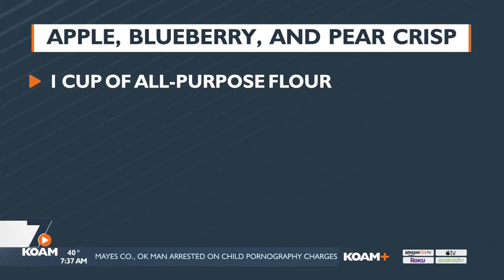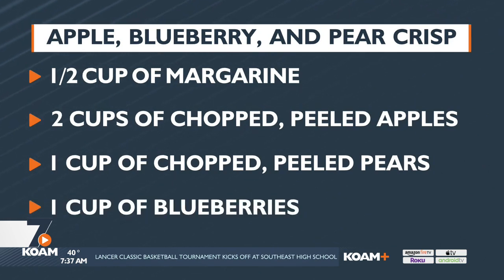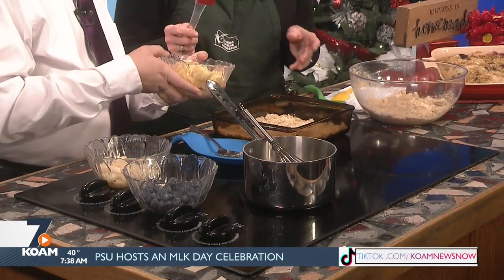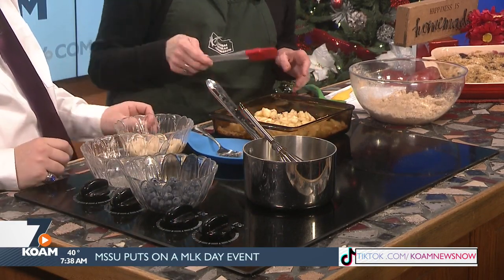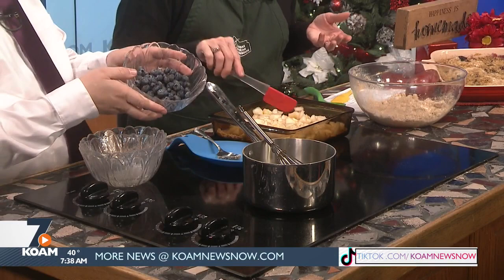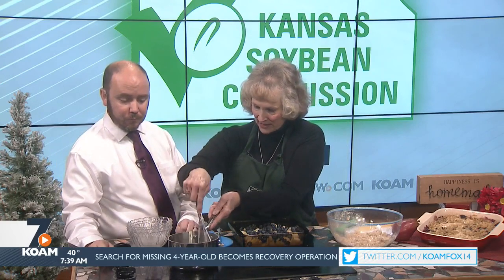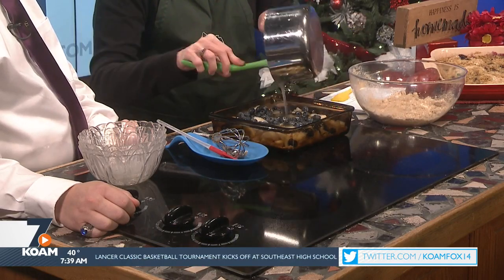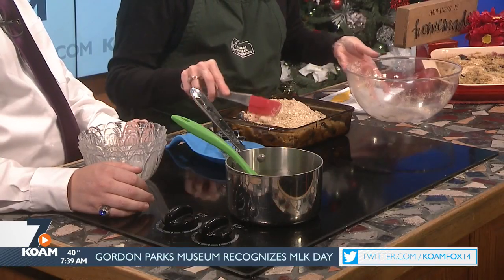Charlene Patton makes a Apple, Blueberry, and Pear Crisp (01-17-2023)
You can also find the latest crime, flood information (water levels), money-related scoops, the KOAM job search portal, Live cameras, technology news and more. It's not just a news website, it's a portal for the 4-States area. That way you'll know when we have breaking news or severe weather updates.